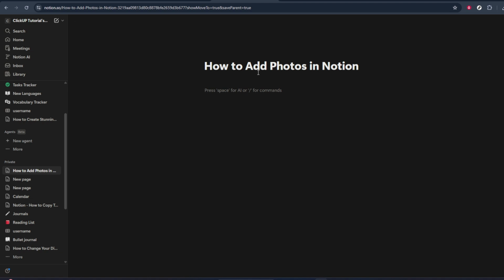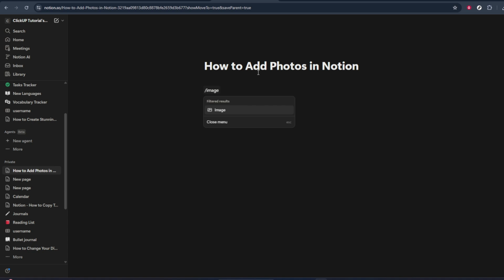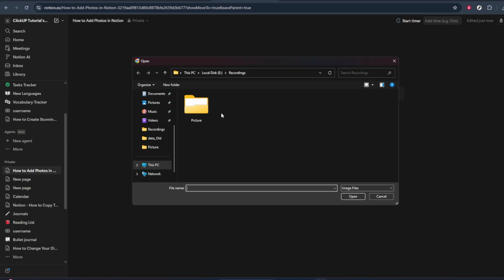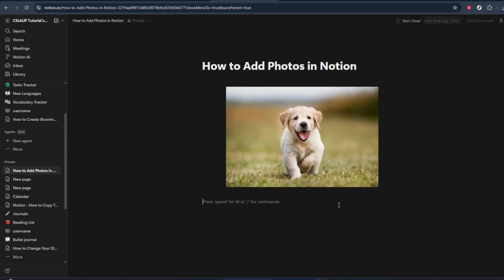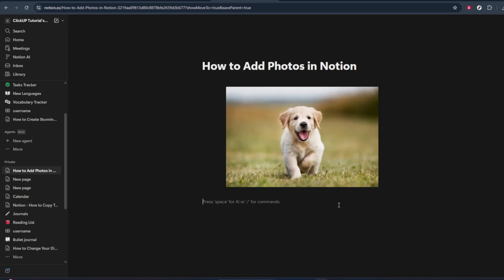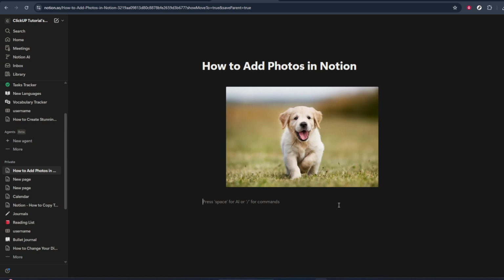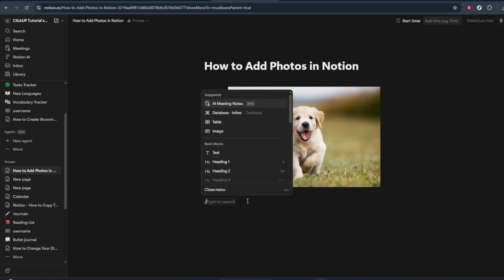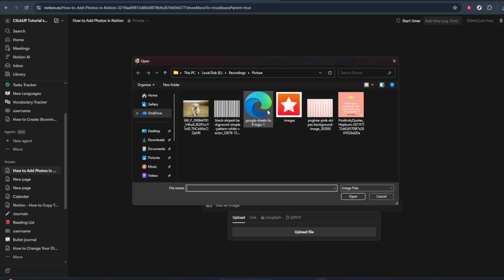How to Upload Images in Notion | Tutorial 2026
In this video, you’ll learn how to upload images in Notion to make your pages more visually appealing and organized. Follow this simple guide to enhance your Notion workspace and manage your content efficiently.